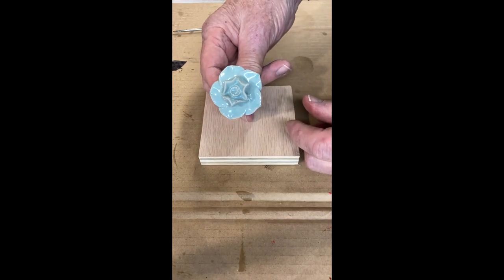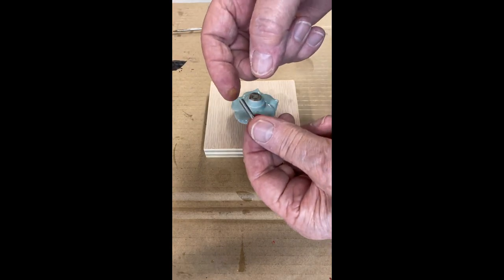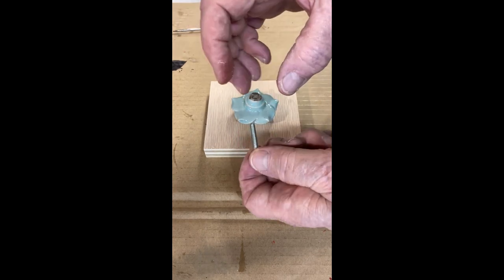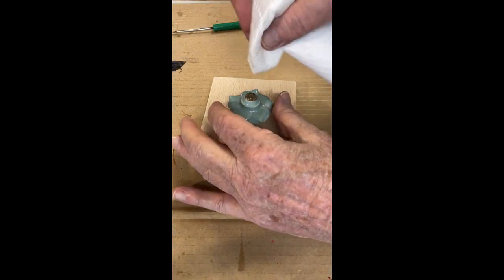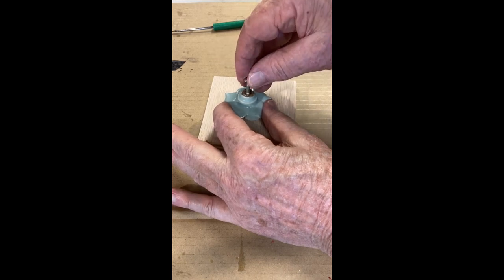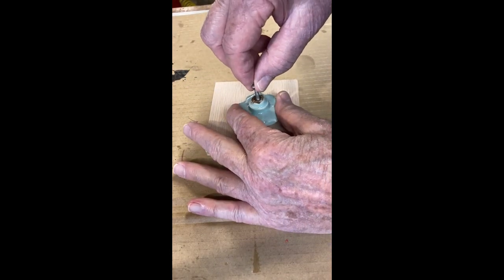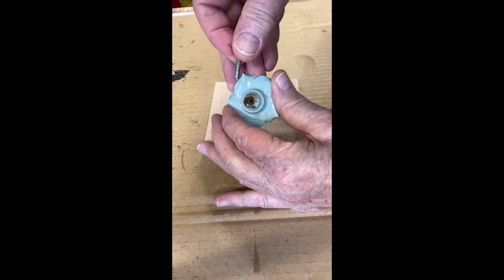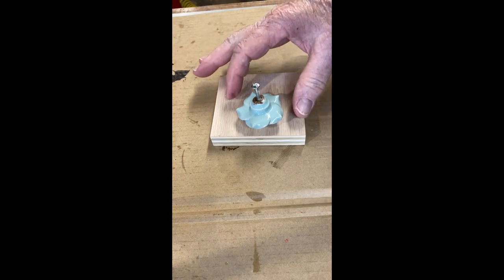Porclain Knob Repair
Porclain knob stripped out.